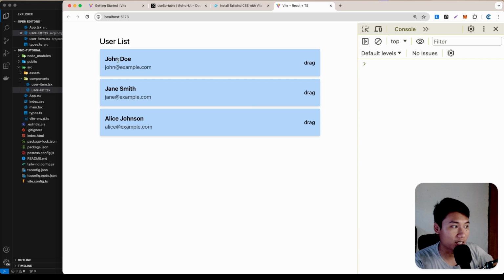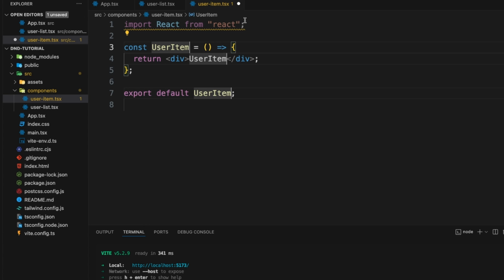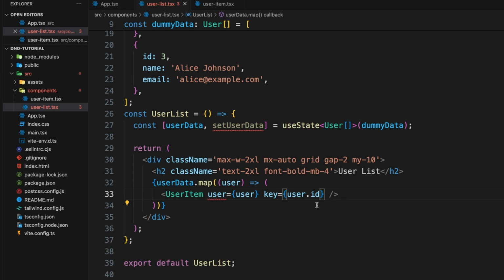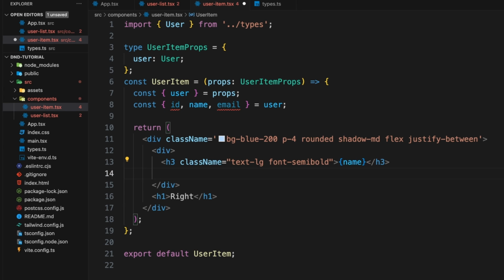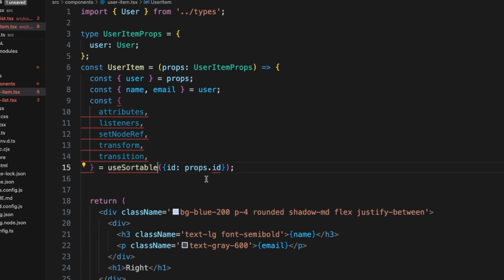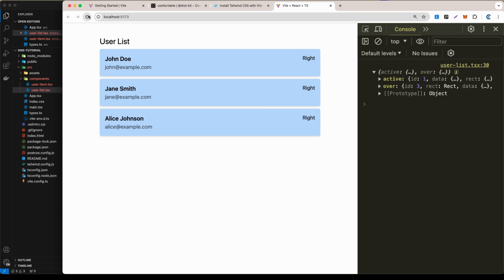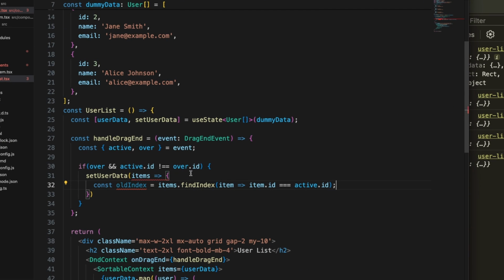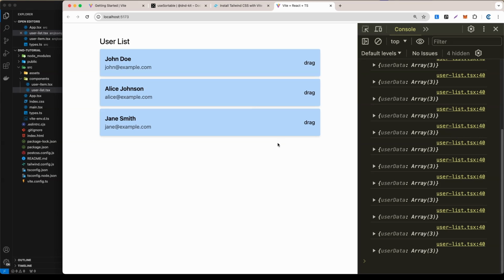React DND Kit: Creating Vertical Sortable Lists Tutorial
Discover how to make sortable lists in React using DND Kit. This easy-to-follow guide walks you through every step. Great for beginners and pros!